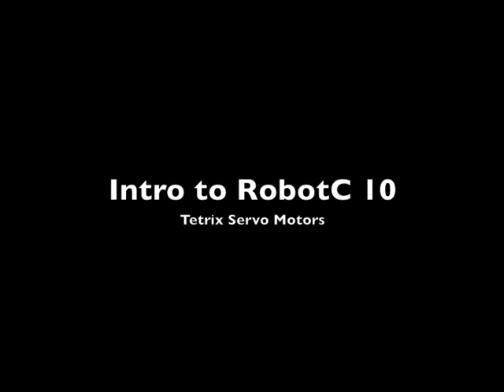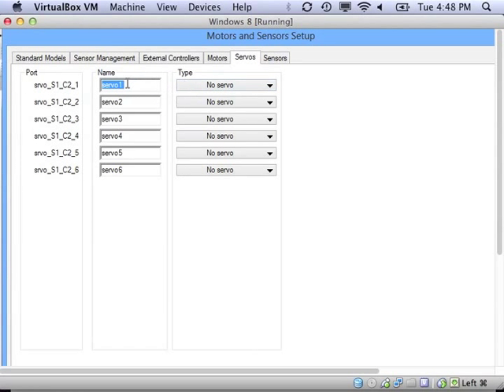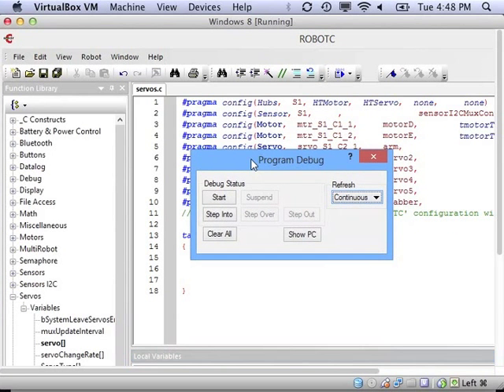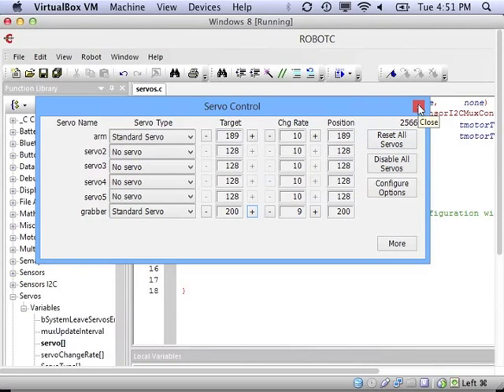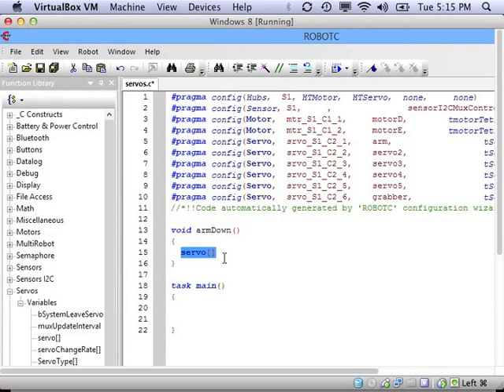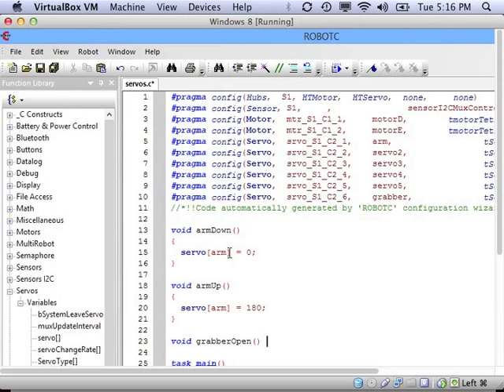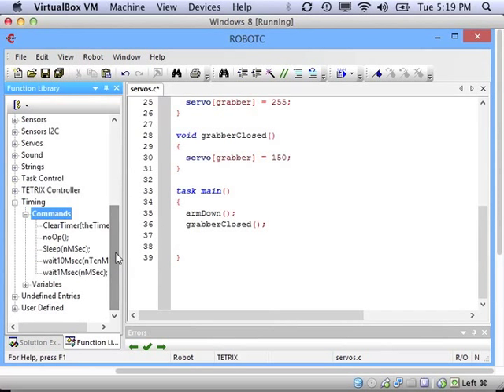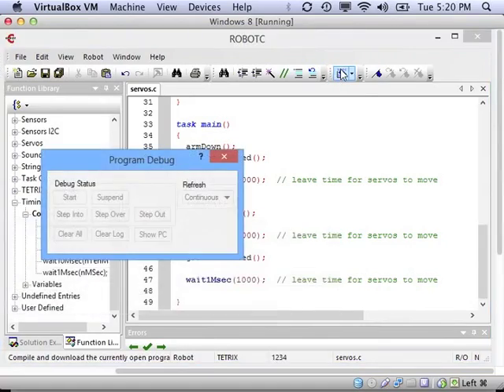Intro to RobotC 10: Servo Motors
Short introduction to programming Tetrix servo motors in RobotC